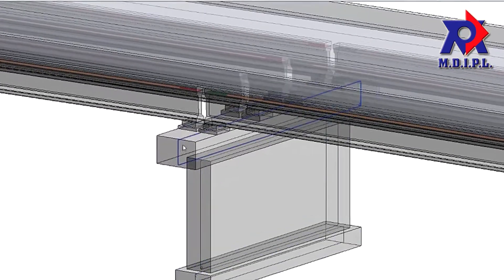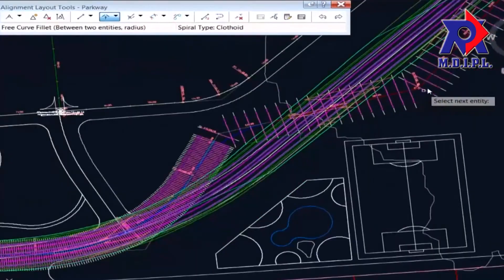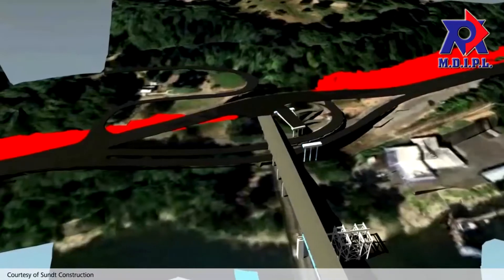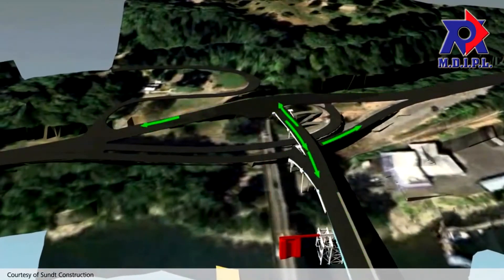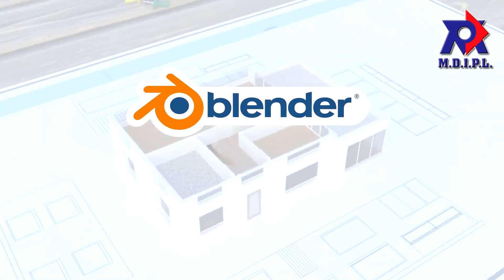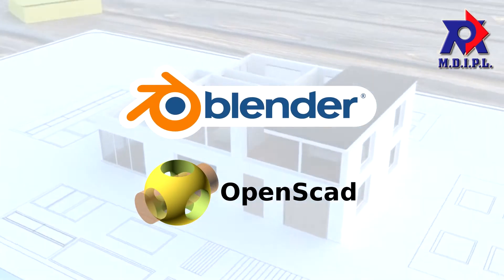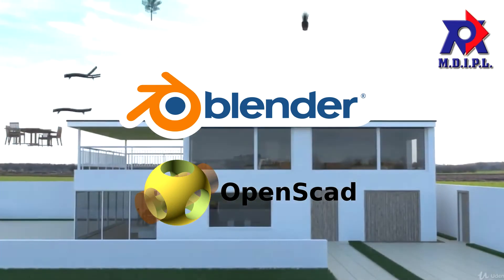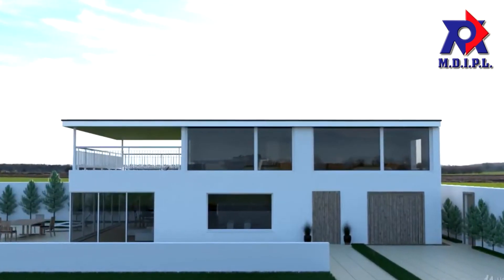Which software is best for structural design in Prefab Buildings?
At a time when the construction industry is in the severe grip of the global slowdown, Pre- Engineered Building (PEB) industry is expecting a fast-paced largely through excellent project execution skills and strictly adhering to the contractual payment timelines. The complete designing and detailing process is carried out using sophisticated software like AutoCAD, STAAD Pro, MS Project, Revit/3D Max, Tekla X-Steel, etc. The designs are matching to the Indian and international standards.

PEB finds its strength in its innovative design process. This process derives its strength from optimization by which metal is deployed to its required extent exactly matched to the loads that are incident on that element. At MDIPL, we do follow the latest Codes featuring the best grades of steel. Our Design team is well equipped with trained and experienced design engineers along with design drafting facilities like AutoCAD, STAAD Pro, Revit software, and special Customised software.

AutoCAD

It is one of the basic software by Autodesk, which is used for drafting, documentation of the construction projects. One can notice this software used in almost all structural design consultancies and firms all over the world. AUTOCAD 3D version is also available for 3D use.

STAAD Pro

Staadpro is the structural engineering professional’s choice for steel, concrete, timber, aluminum, and cold-formed steel design of virtually any structure including culverts, petrochemical plants, tunnels, bridges, piles, and much more through its flexible modeling environment, advanced features, and fluent data collaboration.

Revit software/3D Max

3D Max-It is used in civil engineering but it is mostly used in architecture or interior design.

Revit is a new coming software in the market which is specifically designed for civil engineering. It gives 2D or 3D views alternatively. It has more features than 3D max. Revit software is specifically built for Building Information Modeling (BIM), empowering design and construction professionals to bring ideas from concept to construction with a coordinated and consistent model-based approach. It includes the functionality of all of the Revit disciplines (architecture, MEP, and structure) in one unified interface.

 BLENDER
Blender is an open-source tool for creators, VFX artists, 3d architectural designers and it has all the features one needs to create 3d models of buildings.
The most amazing thing is that it is completely free and available to everyone.